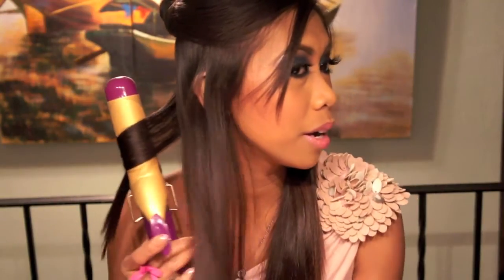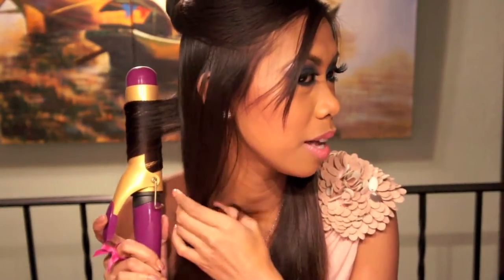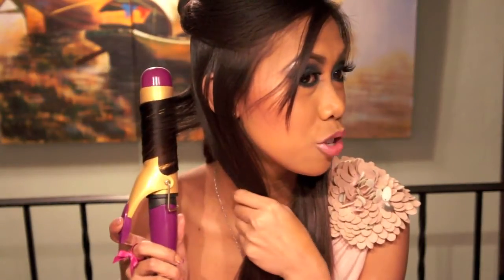Big Bouncy Curls Tutorial